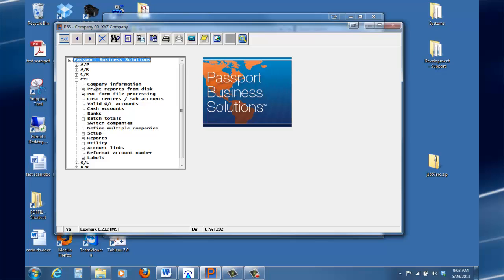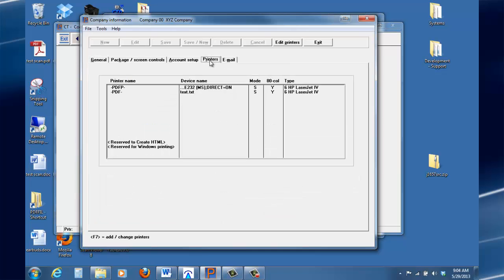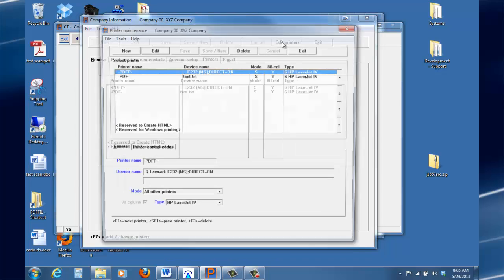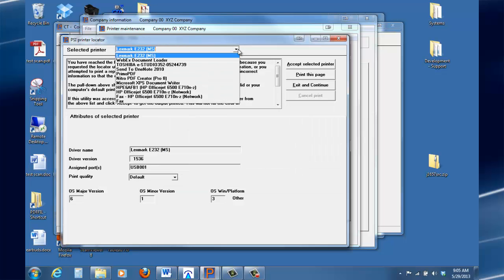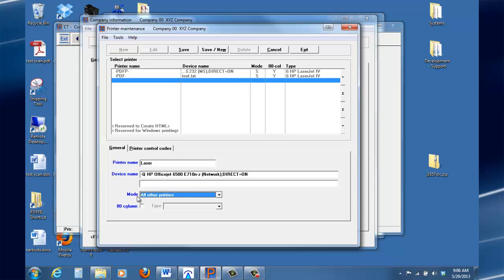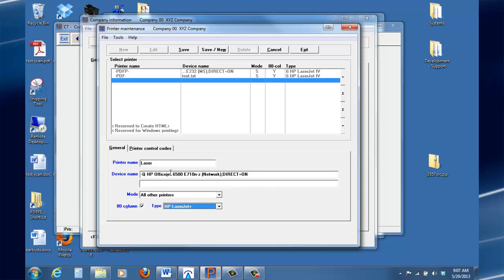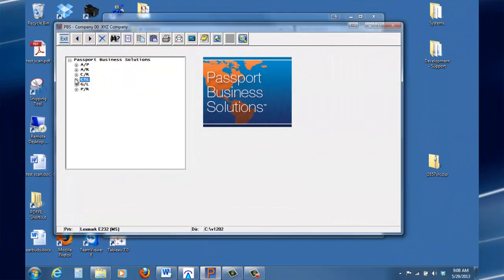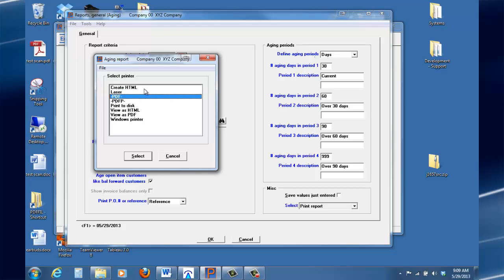Improved Printing for RealWorld Accounting Users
Passport Business Solutions provides the BEST migration path for users of the no longer supported RealWorld Accounting. In this video, we cover some of the improvements to the printing for RealWorld users.